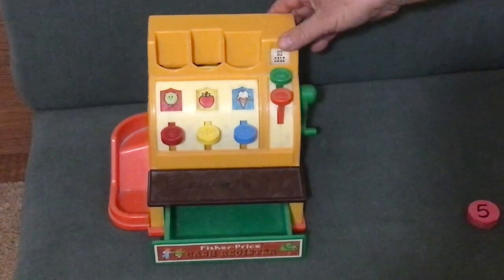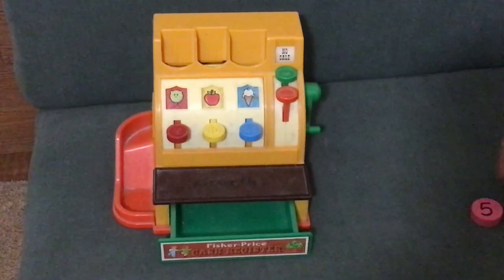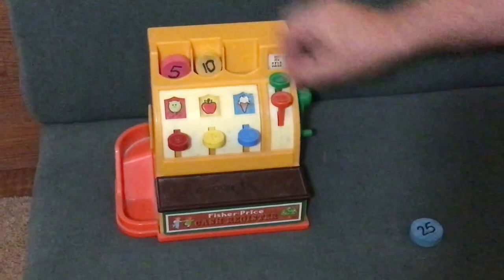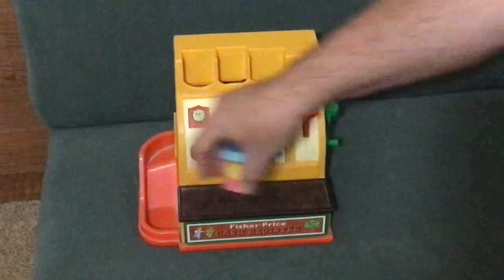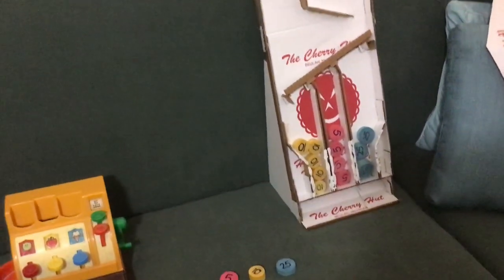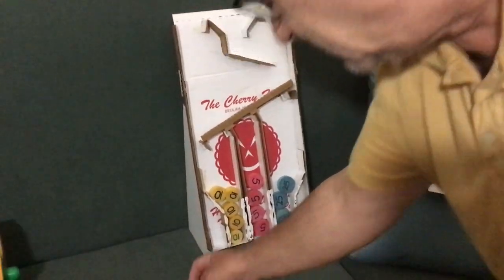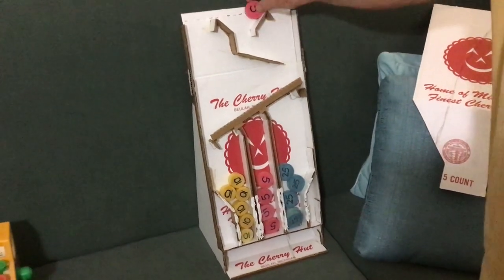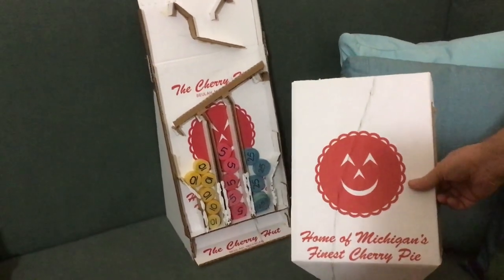Fisher Price Cash Register - Wooden coins - Cardboard sorting bank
We found our old Fisher price cash register, but it didn't have any coins. They seem to be hard to come by, so I found some DOWEL RODS at Lowes in 1.25", 1.375" & 1.5" diameters and cut coins to suit. We used diluted food coloring for the colors and a dremel to carve out the numbers and a black pen to fill in the numbers.
The 25 coin is 1.5 dia x 7/16" thick - 3/8" might work better
The 5 coin is 1.375 dia x 1/2" thick
The 10 coin is 1.25 dia x 11/16" thick - 5/8" might work better
If you make these coins watch your kids to make sure they don't put them in their mouths, they may be a choking hazard.
Wood glue works well for the corrugated cardboard, some pins, spring clips or staples can help hold things together.
Trial and error is needed to find the right slopes for the main bank board and the ramps. For inspiration look for "cardboard coin sorting machines" right here on Youtube.
I used a clear plastic cover at the bottom of the bank to stop coins bouncing out. It is stuck on with bathtub caulk (RTV).